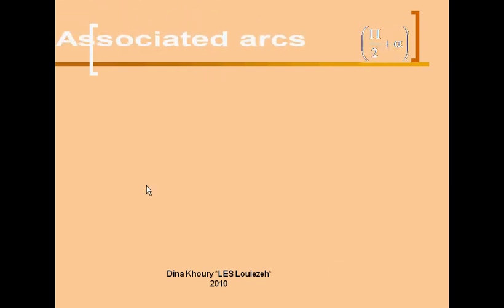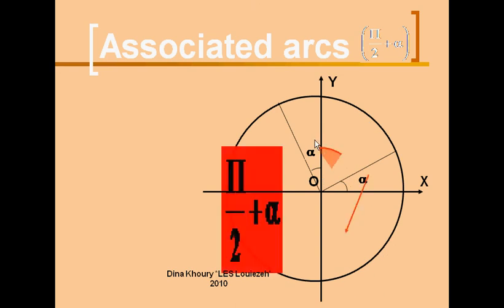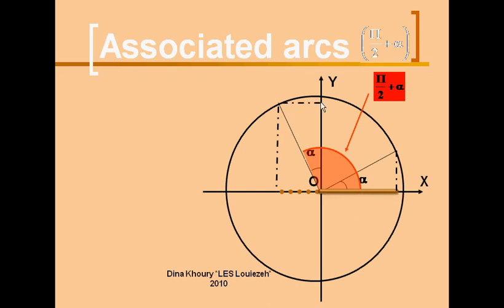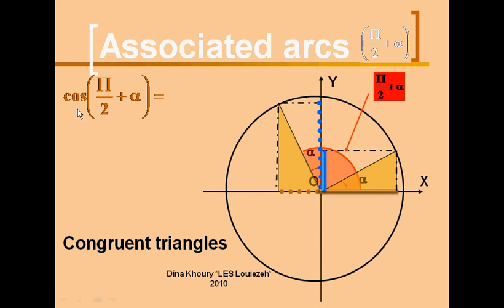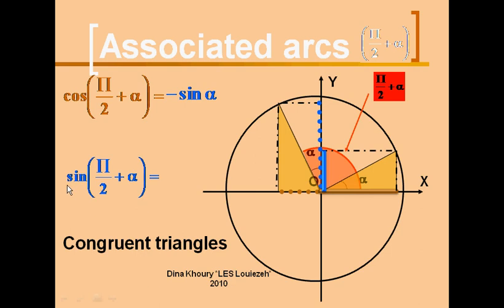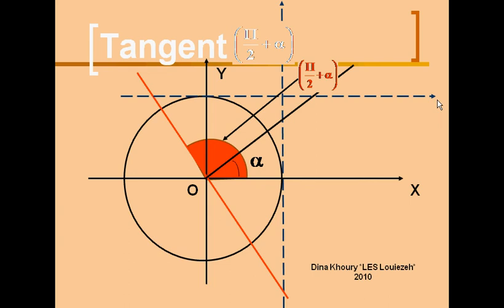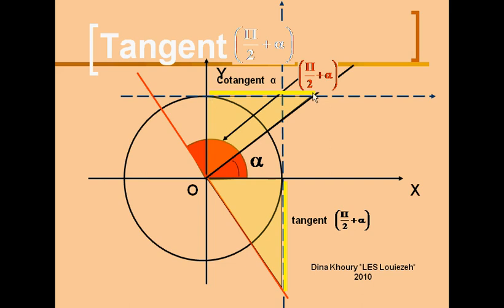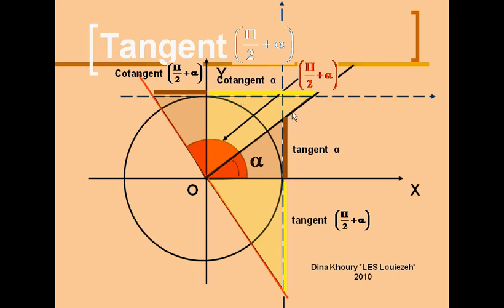trigonometric functions of an angle that differs by half pie.avi